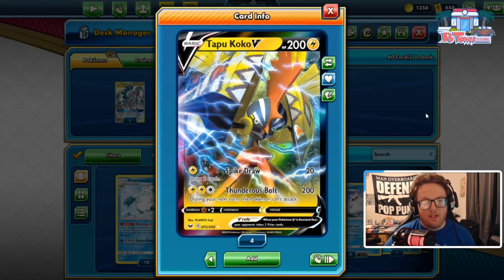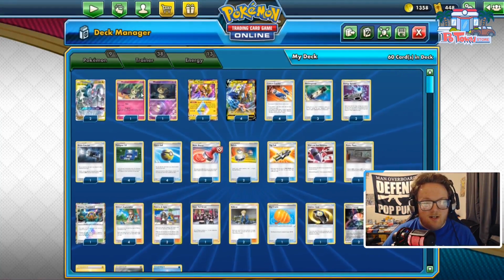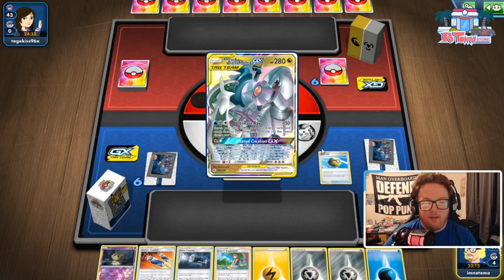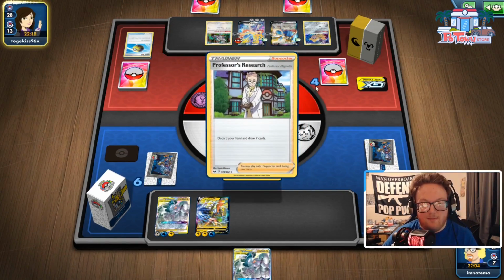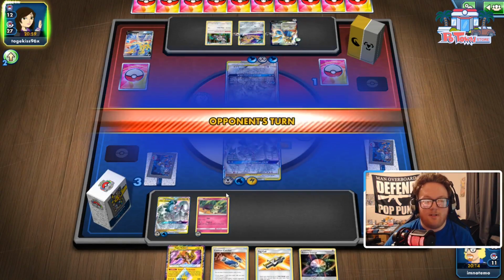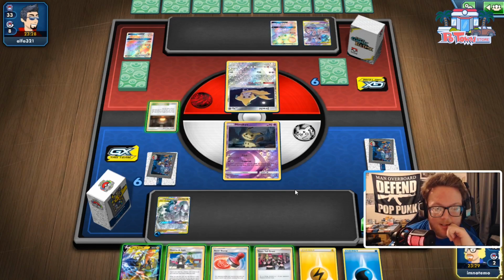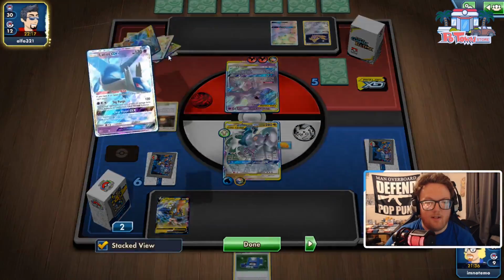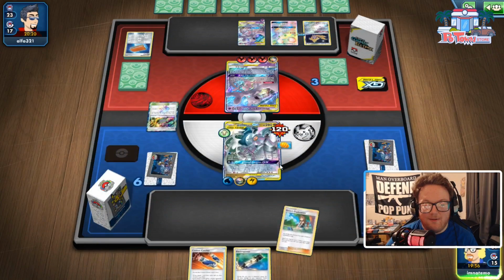ADP Tapu Koko V Deck Profile and Gameplay | Pokemon TCG Online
Software:

Editing Software: Adobe Premiere 2020, Audacity, Adobe Photoshop

#Pokémon - 9

* 2 Arceus & Dialga & Palkia-GX CEC 156
* 1 Mimikyu TEU 112
* 1 Tapu Koko {*} TEU 51
* 4 Tapu Koko V SSH 72
* 1 Mimikyu GRI 58

* 1 Thunder Mountain {*} LOT 191
* 4 Pokégear 3.0 SSH 174
* 2 Energy Spinner UNB 170
* 2 Reset Stamp UNM 206
* 4 Quick Ball SSH 179
* 1 Big Charm SSH 158
* 1 Wait and See Hammer LOT 192
* 2 Volkner UPR 135
* 1 Team Yell Grunt SSH 184
* 1 Counter Gain LOT 170
* 1 Lysandre Labs FLI 111
* 2 Guzma & Hala CEC 193
* 4 Green's Exploration UNB 175
* 1 Great Catcher CEC 192
* 4 Custom Catcher LOT 171
* 3 Electropower LOT 172
* 2 Tag Call CEC 206
* 2 Switch SSH 183

#Energy - 13

* 3 Water Energy Energy 3
* 5 Lightning Energy Energy 4
* 2 Aurora Energy SSH 186
* 3 Metal Energy Energy 8